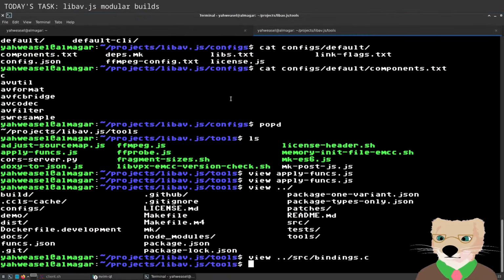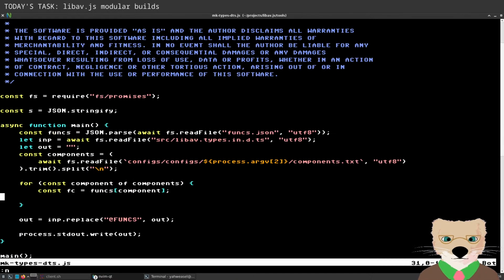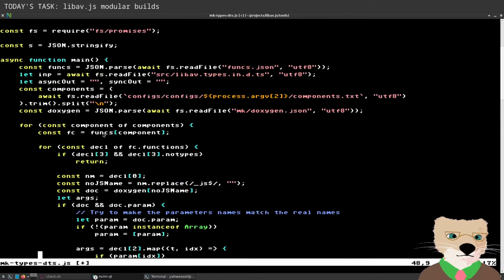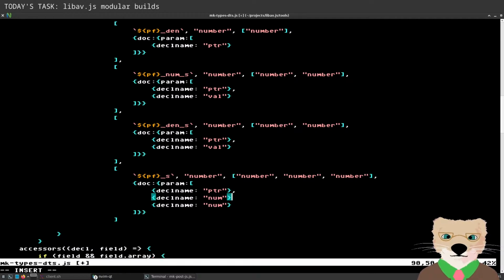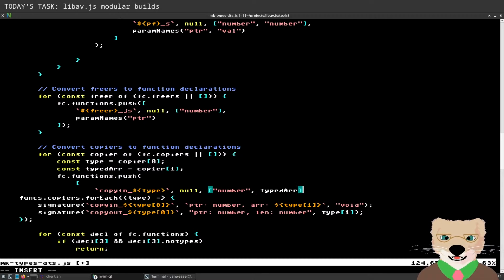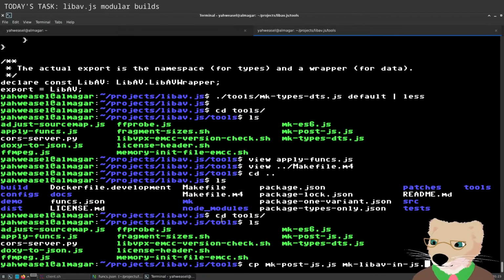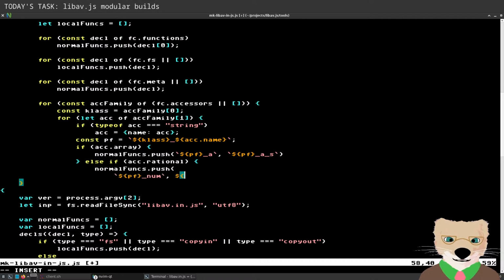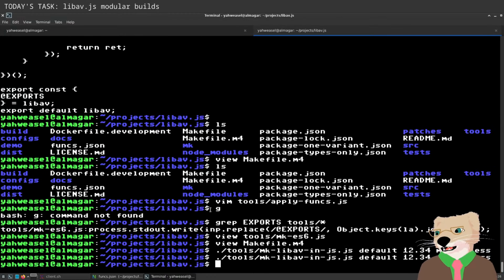libav.js dev hour